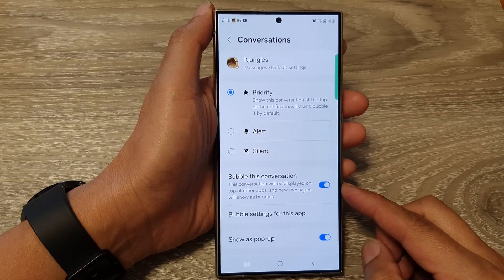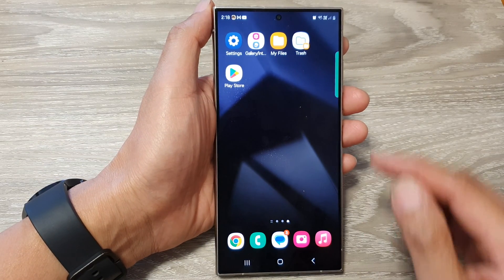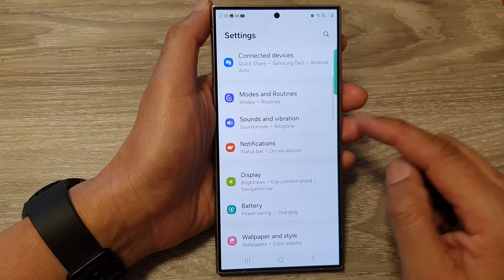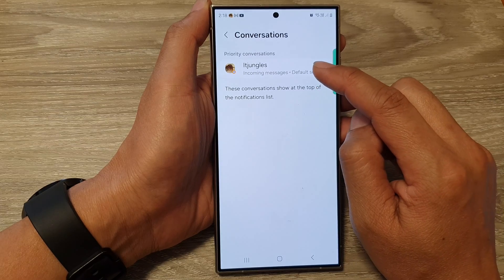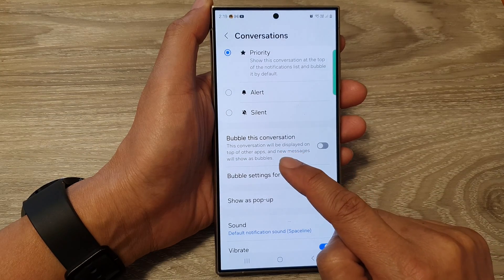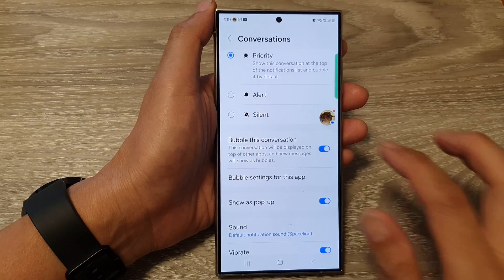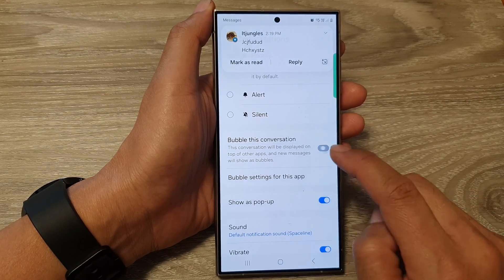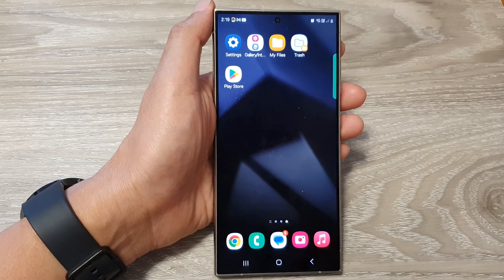Galaxy S24/S24+/Ultra: How to Enable/Disable Bubble This Conversation In Notifications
In today's tutorial, we'll show you how to enable or disable the "Bubble this conversation" feature in notifications on your Samsung Galaxy S24, S24+, or Ultra. Bubble conversations offer convenient access to ongoing chats, and enabling this feature allows you to easily access conversations as bubbles on your screen. Join us as we provide step-by-step instructions for managing this feature according to your preferences.